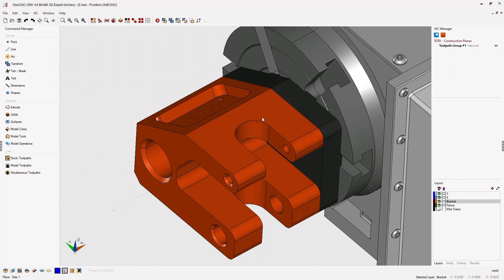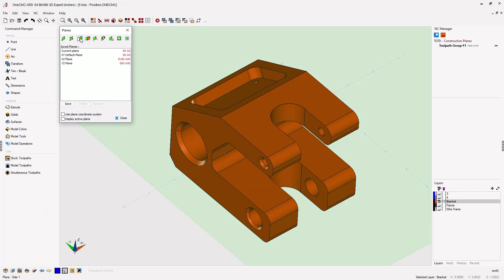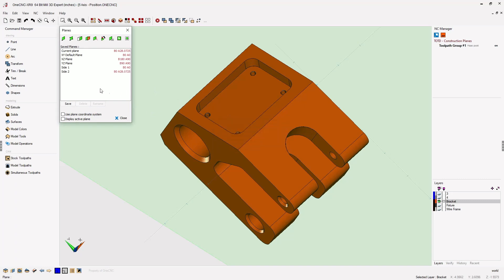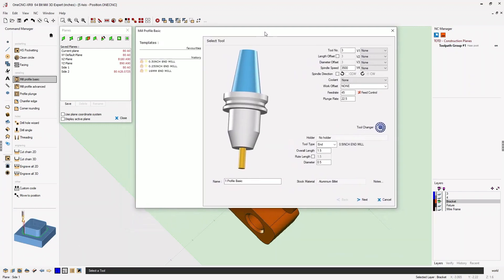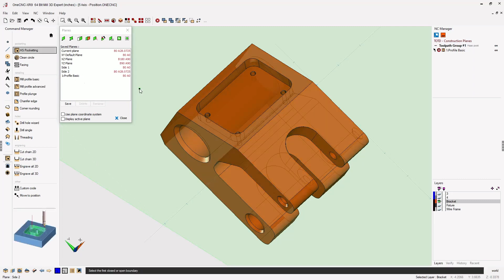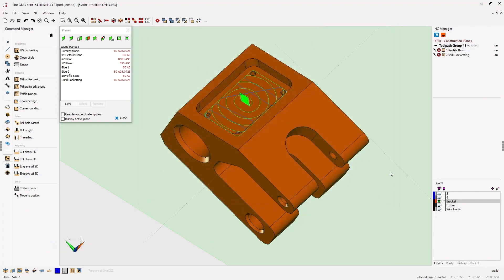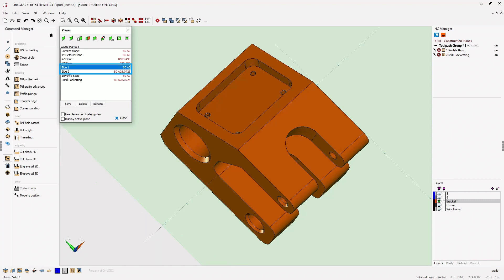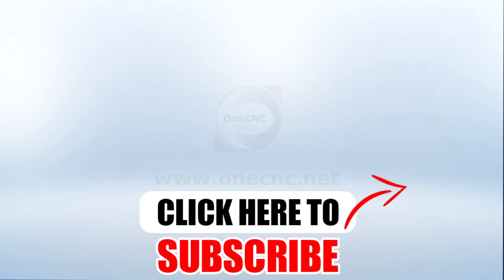OneCNC Construction Planes - Tip 265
This video is about construction planes in OneCNC CADC AM. OneCNC CAD CAM is a global product used in more than 40 countries benefiting customers with local technical support service and CAD CAM utilizing country-specific language files.